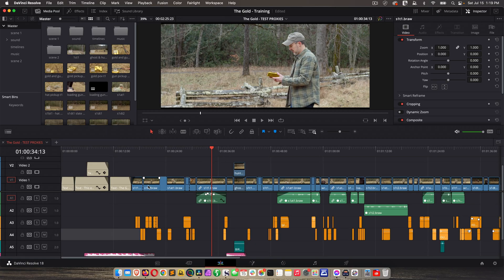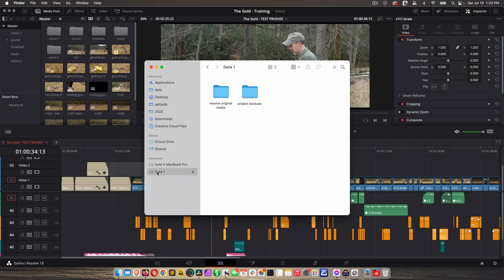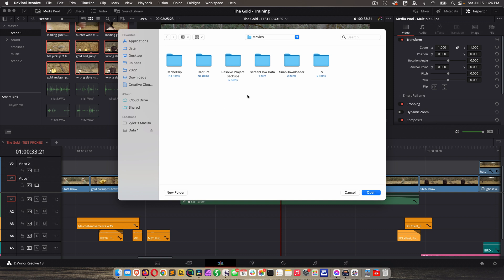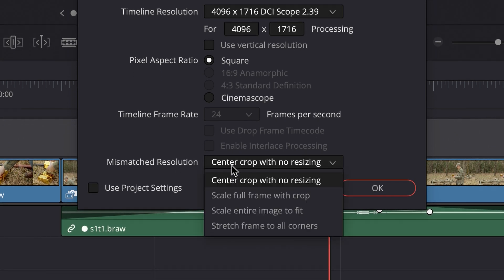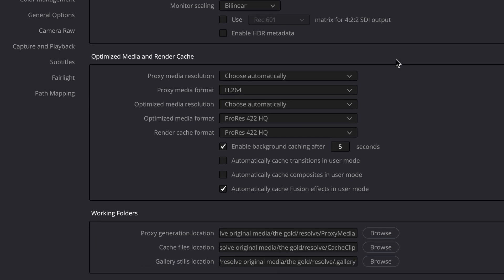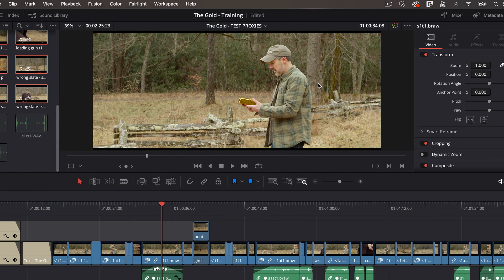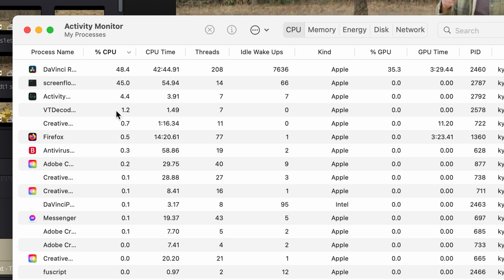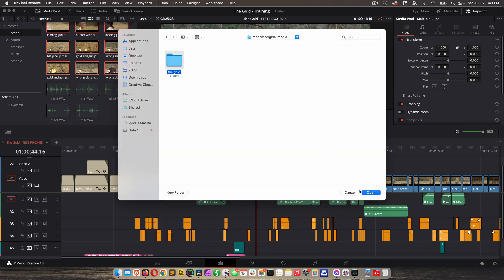How to Create Proxy Files in DaVinci Resolve | Anamorphic Proxies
If your computer struggles with source footage from a cinema camera, proxy files are the way to go.

Proxy files are simply lightweight copies of your camera originals. You edit using the proxies, and then link back to source footage for color grading, delivery, etc.

The great news?

DaVinci Resolve makes working with proxy files INCREDIBLY EASY.

There are two main ways. One method doesn't work well with anamorphic footage. In this lesson, we take a look at both ways to create and work with proxy files in DaVinci Resolve.